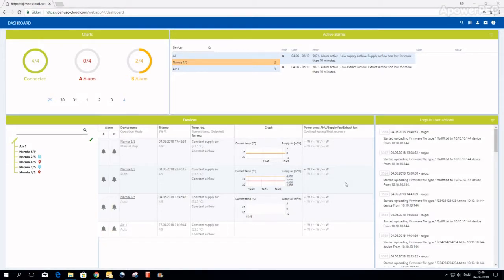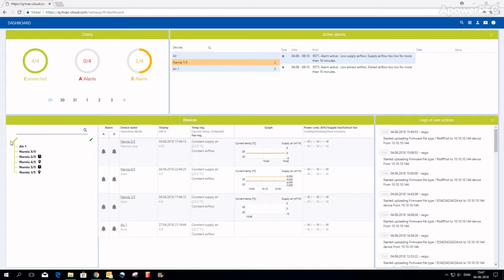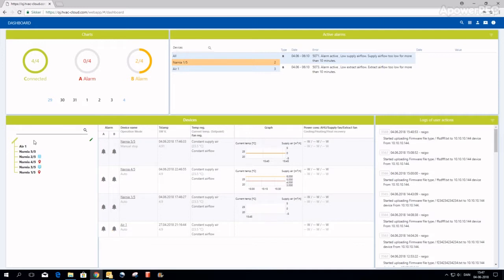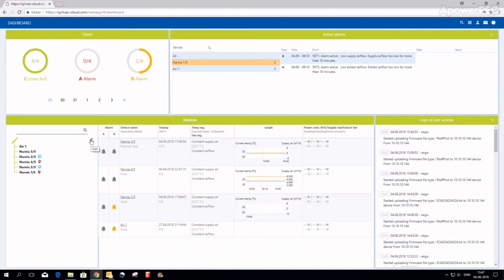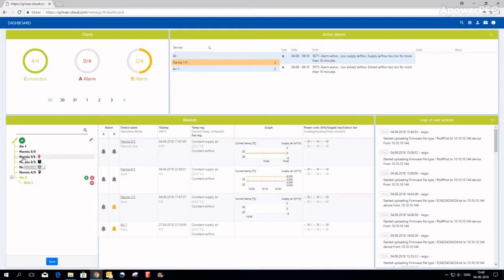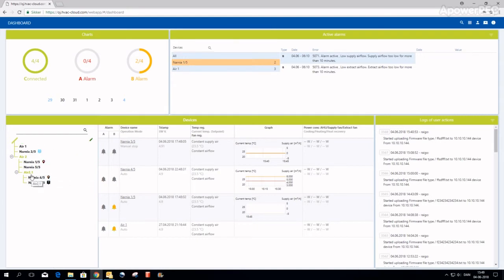Introduction to OJ Air Cloud device tree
Short video introduction how to use the devices tree in OJ Air Cloud.